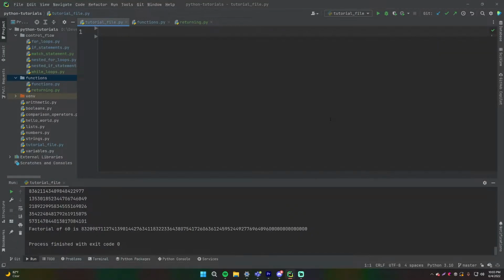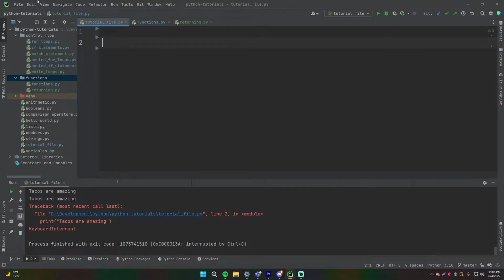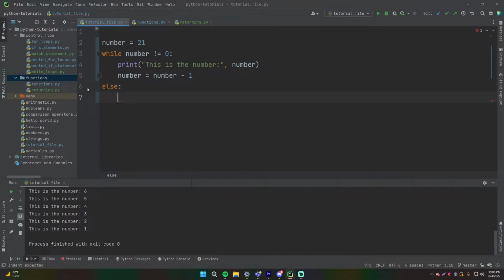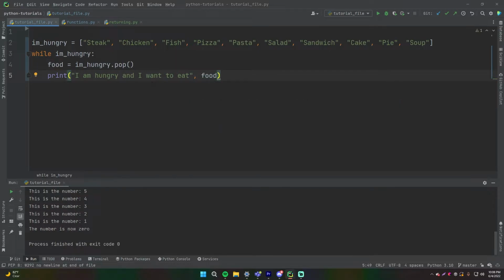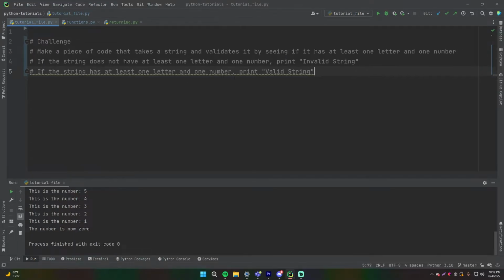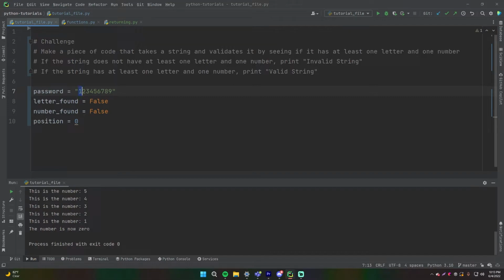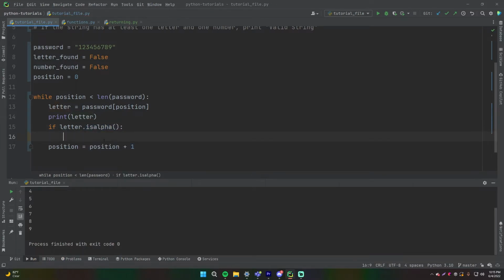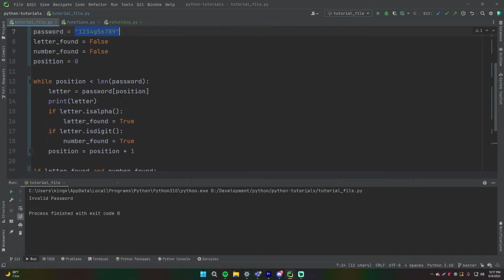Python Tutorial Ep. 15 - While Loops (Challenge Included)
In this episode of the Python series, I show you how use while loops, which is a looping mechanism very similar to for loops but work a bit differently.